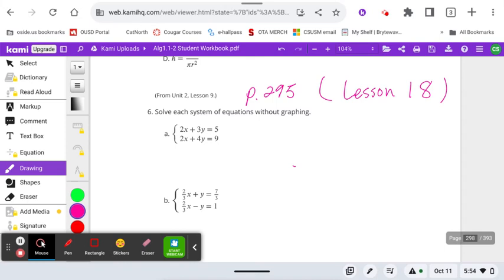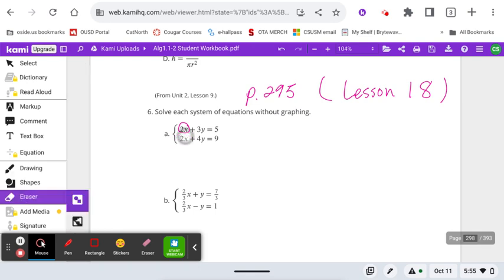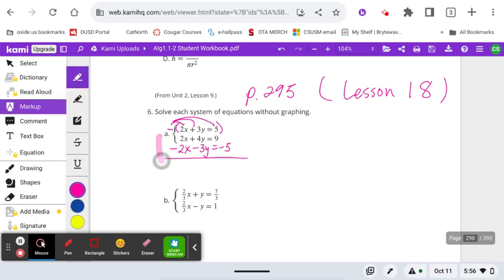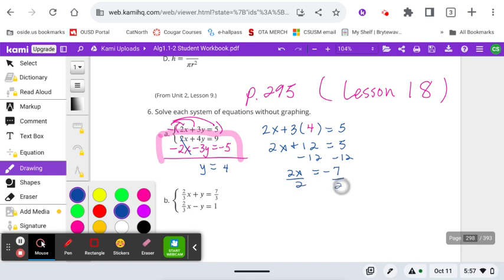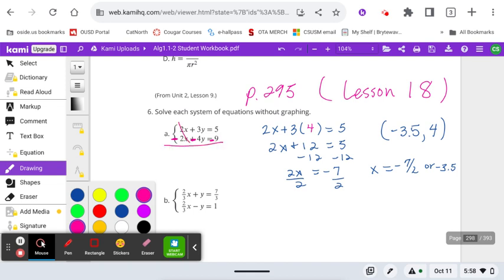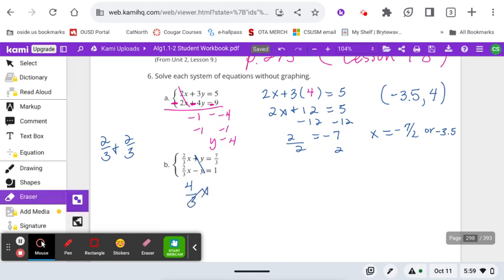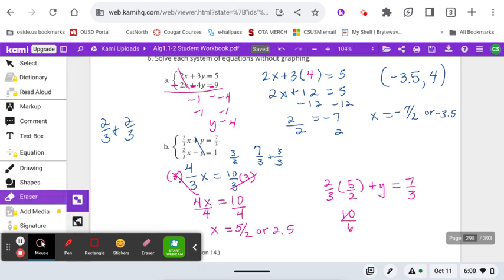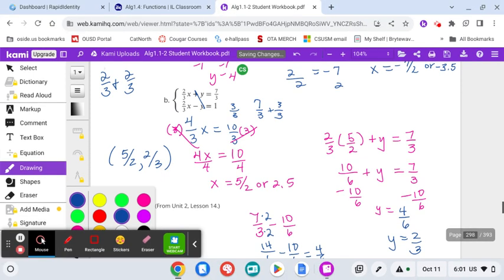A1 Unit 2 Lesson 18 #6 Solving Systems of Linear Equations by Elimination